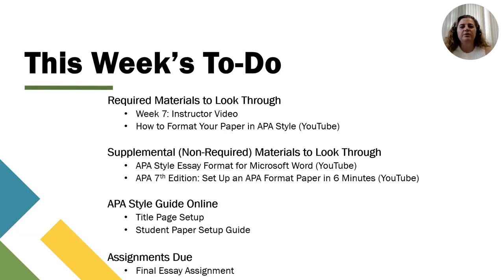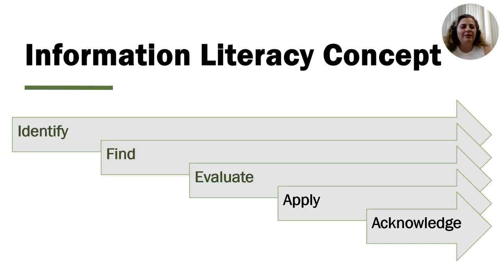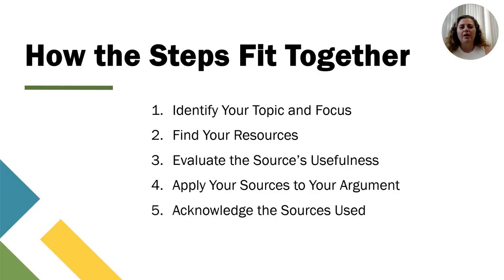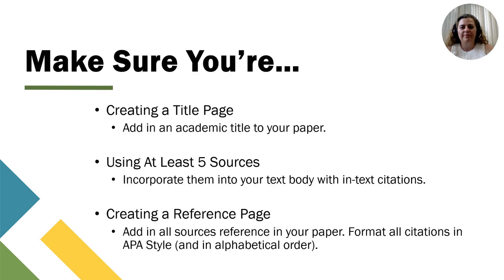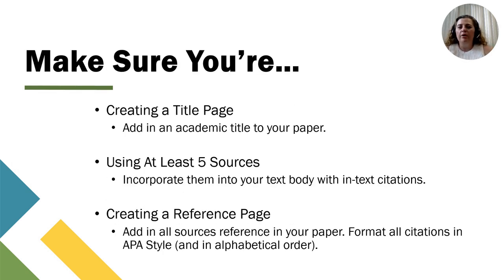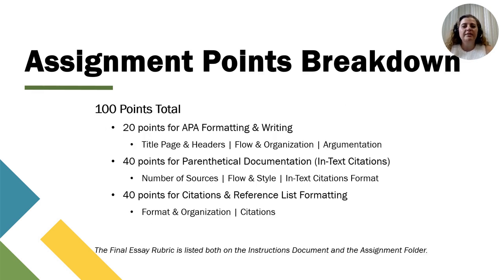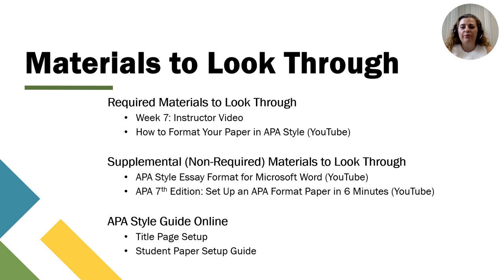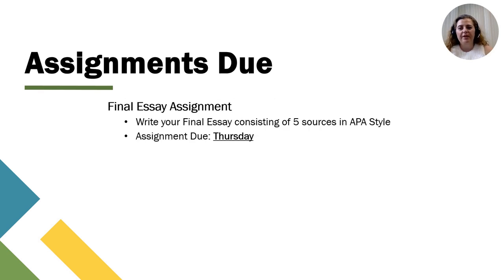LIBS 301: Week 7 Instructor Video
This video introduces Week 7 of LIBS 301: Digital Research for Academic Endeavors. Materials covered includes all 5 concepts of information literacy and looks at the Final Essay.